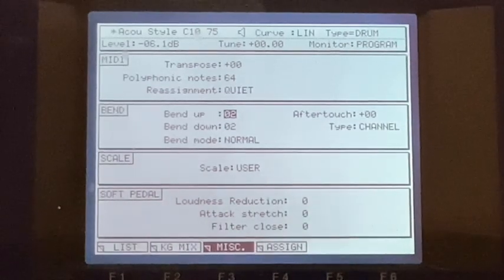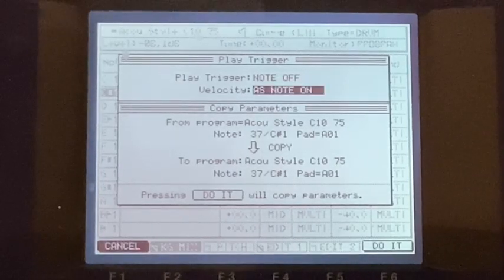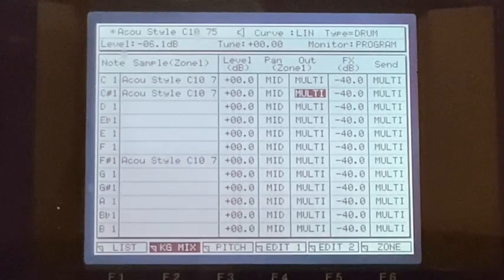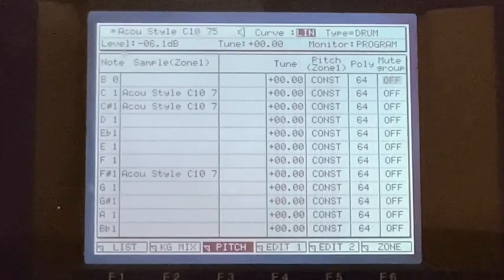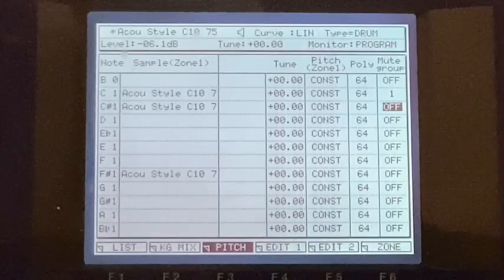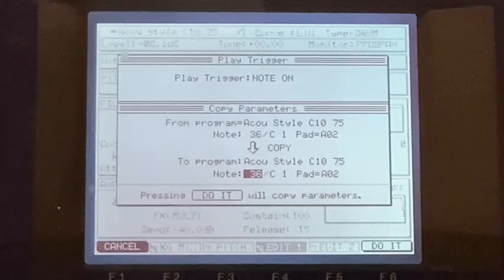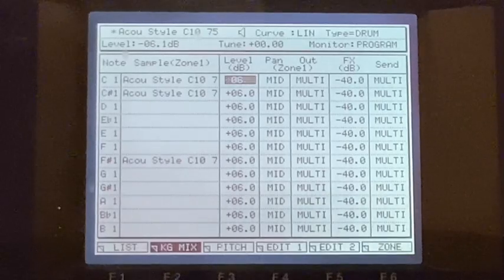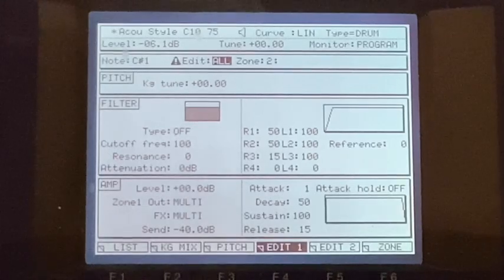The Akai MPC 4000 And Why You Should Buy One PT 13 | Program Edit Button Explained 2 Of 4 !!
This is part thirteen chapter 2 of 4 of a 4 part tutorial on the Akai MPC 4000 and why you should buy one. In this tutorial I will give a complete breakdown of the uses of the program edit menu button giving different examples on how to use the program editing functions.
The MPC 4000 has certain functions that other MPC's do not have and compared to any new sampler or drum machine like for example the new MPC series the MPC One or the MPC Live and the MPC X the Akai MPC 4000 has great capabilities when it comes to overall functionality and has superior sound qualities.

KEY SPECS
Sound Generator
Data format: 24bit and 16bit linear WAV
Sampling rate: 44.1kHz, 48kHz, 96kHz
Memory: 272MB standard, expandable to 512MB with a 256MB 168pin DIMM (PC133/PC100, CL2)
Preset sound memory: 5MB Flash
Recording time: 51mn / 34mn (16/24 bit) mono @ 44.1kHz (272MB)
96m n / 64mn (16/24 bit) mono @ 44.1kHz (512MB)
Polyphony: 64-voice (32-voice @ 96kHz)
Filters: 3 dynamic resonant 2-pole multimode filters per voice
Envelope generators: 2 multi-stage envelopes and 1 ADSR envelopes
LFOs: 2 multi-wave LFO
64-point modulation matrix
Number of simultaneous active programs: up to 128 Parts per Multi, with automated Part mixer

Effects
4 simultaneous internal effects (2 @ 96kHz)
51 effects types including reverbs, delays, chorus, phasers, flangers, 3-band parametric EQ, compressor/limiter, distortion, pitch shifter, wah, and more

Sequencer
Capacity: 300,000 notes
Resolution: 960ppq
128 Sequences
128 Tracks per sequence
64 MIDI output channels (16 channels x 4 output ports)
Song mode: 128 songs, 250 steps per song
MIDI Sync: Master/Slave, MIDI Clock, MTC, MMC
SMPTE Sync: Master/Slave
Step edit, Piano Roll edit, Drum Grid edit

Drumpads
16 velocity and pressure sensitive pads
6 pad banks
16 Levels: Velocity, Tuning
Automated Pad Mixer (Level, Pan and FX send)
Track Mute and Next Sequence features for live performance

Q-Link
2 sliders and 4 rotary knobs
Assignable to internal sampler controls: pitch, filter cutoff, resonance, LFO, attack, decay, and more
Assignable to internal effects parameters
Assignable to external Midi Controllers
Q-Link Sequence feature

Connections
Record Input (L and R): XLR - 1/4"; jack combo x 2, balanced
Phono Input; RCA x 2 with RIAA EQ
Stereo Output (L and R): XLR x 2 and 1/4” jack x 2, balanced
Individual Outputs: 1/4" jack x 8, balanced (option)
Headphone Output: 1/4" stereo jack x 1
Multi-channel ADAT Digital I/O: Toslink optical x 2 (option)
MIDI: 2 x MIDI In and 4 x MIDI Out
SMPTE In/Out: 1/4" jack x 2, balanced
SCSI: 50pin high density connector
USB: USB: Host x 1, Slave x 1 (v1.1 / Mass Storage Class support)
Footswitches: 1/4" jack x 2

General
Display: 320 x 240 pixels grey-scale graphical tilting LCD
Internal Hard Drive: 80GB
CD-RW drive
Standard accessories: 1x CD-ROM sound library, Power cable
Power: 100-240V AC, 50/60Hz
Consumption: 70W max (with all options)
Dimensions (W x H x D):
20.71" x 6.69" x 17.83"
(526mm x 170mm x 453mm) [with LCD tilted down]
Weight: 23 lbs (10.5kg), excluding drives and options

Options
IB-48P: 8 individual analog outputs
IB-4ADT: multi-channel ADAT digital I/O
B-4D SPDIF I/O with WordClock

CHAPTERS:
00:00 keygroup mix page
04:05 program pitch page
06:51 edit 1 program page
07:14 global program zone editing